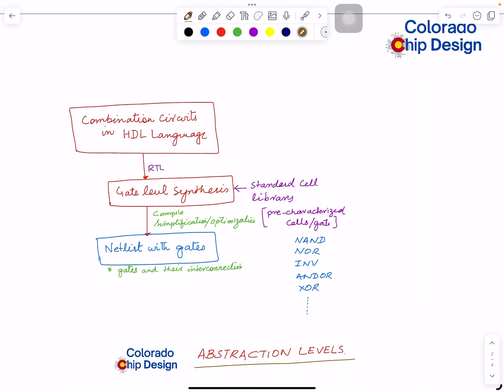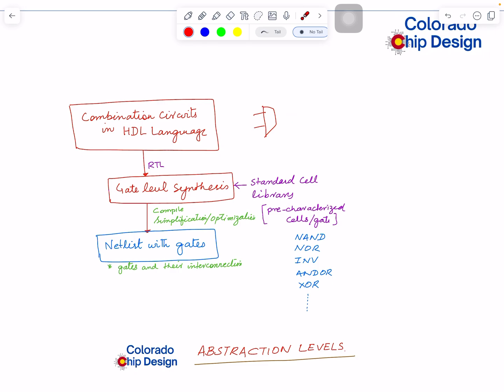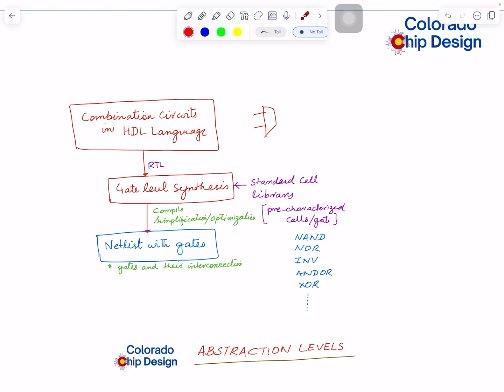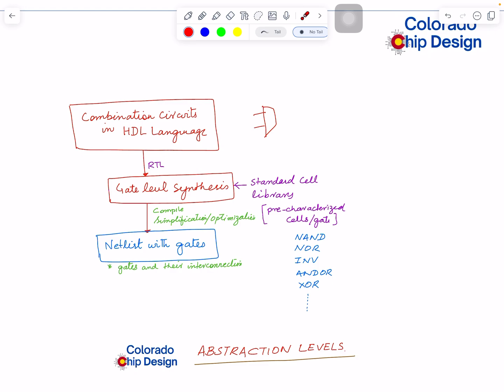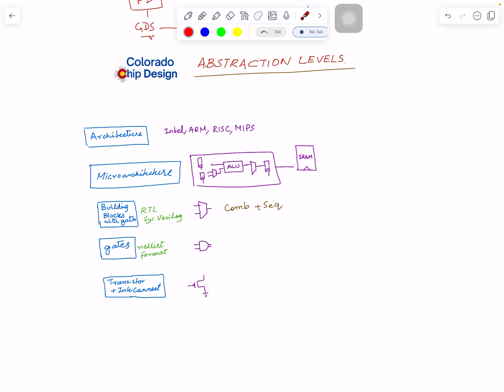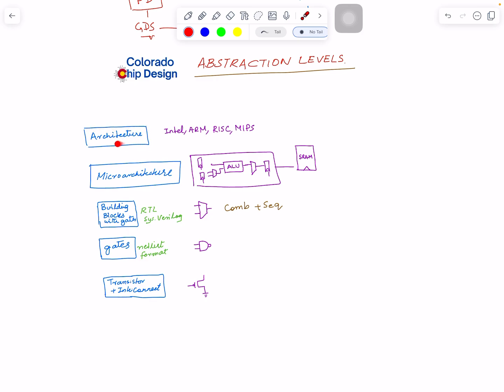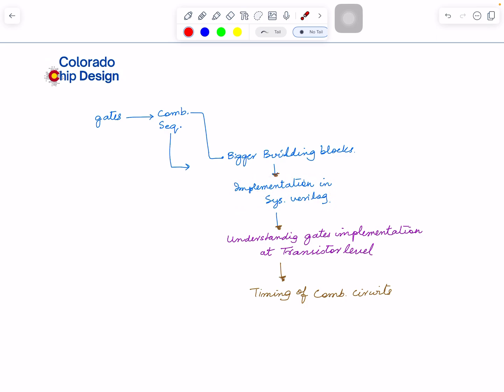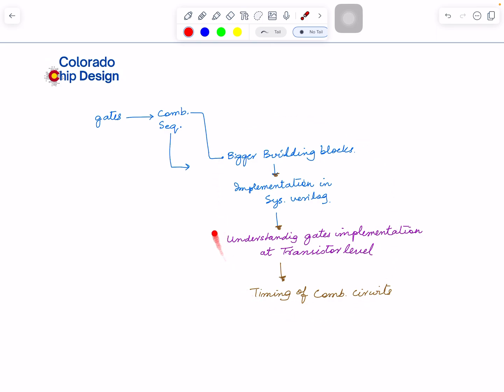Topic 6- Logic Design- Netlist of Gates, RTL to Synthesis (High Level), Abstraction Levels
In this video, we’ll take a deeper dive into the world of combinational circuits. Building on our previous discussions, we’ll explore how basic logic gates are utilized in real-world chip design, including the concept of standard cell libraries, netlists, and their role in physical design.

What you'll learn in this video:
• Standard Cells and Netlists: How gates form standard cells and create optimized netlists.
• HDL Role: The role of Verilog and VHDL in defining and implementing circuit behavior.
• Physical Design: Brief explanation of Converting RTL code into a physical design using synthesis tools.
• Abstraction Levels: Understanding different design levels from basic gates to complex microarchitectures.
• Future Topics Preview: Upcoming content on sequential circuits, transistor-level design, and timing analysis.